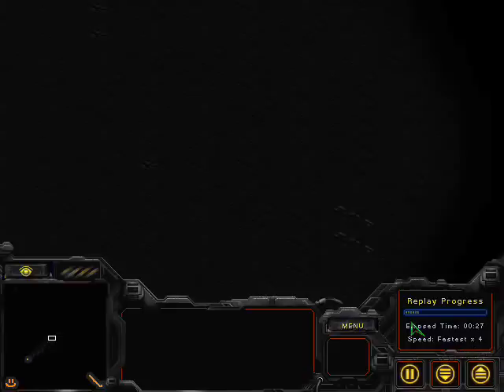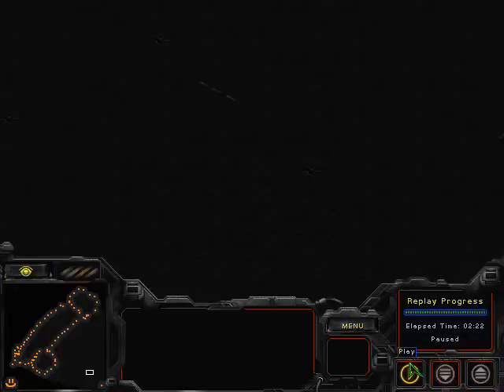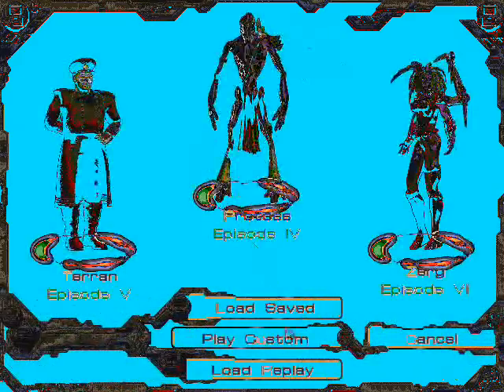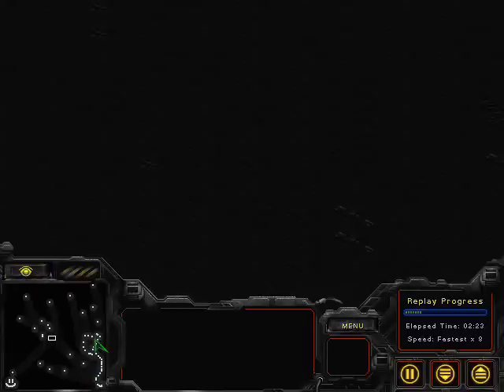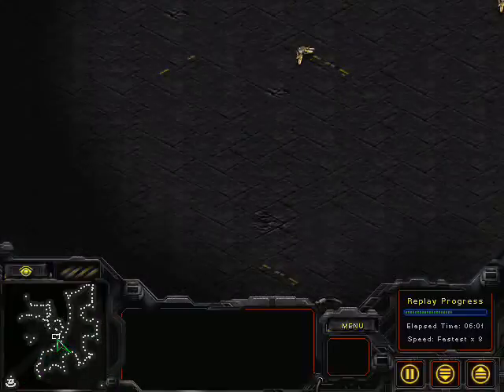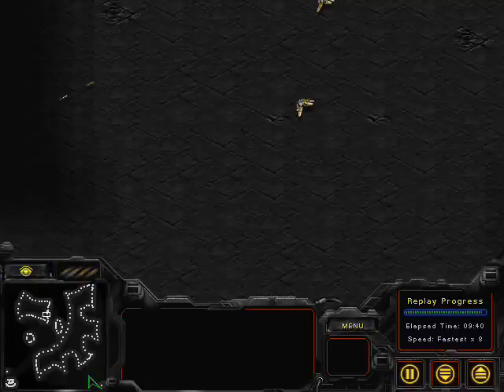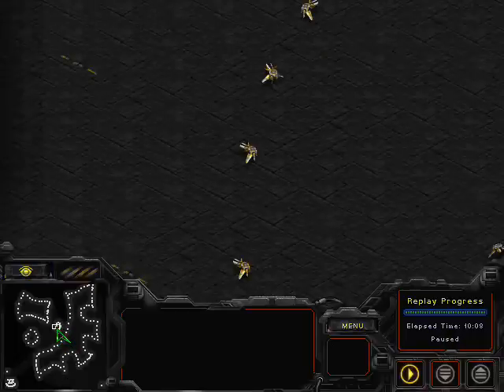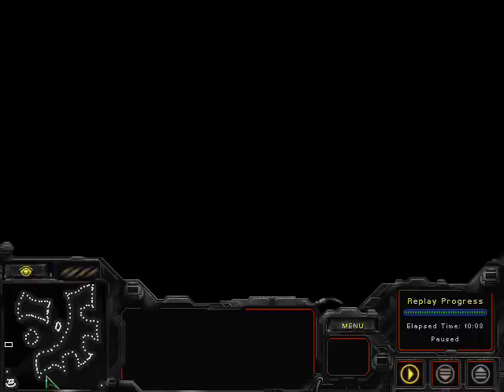Pylon Art Contest - Entry #3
"Artist": Gahz